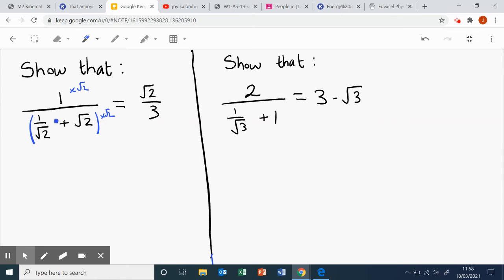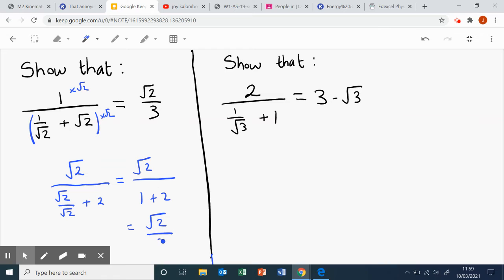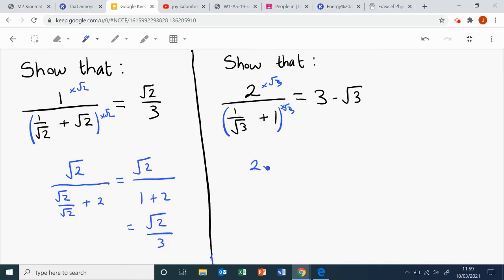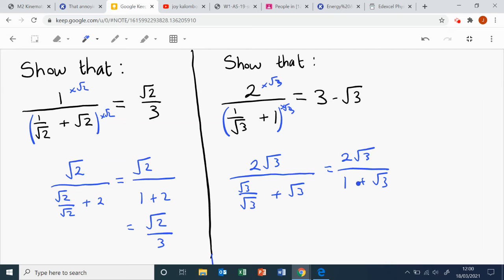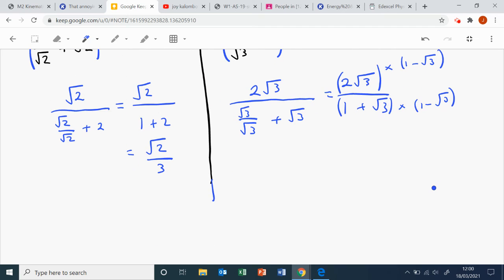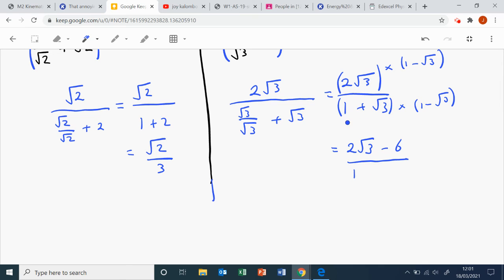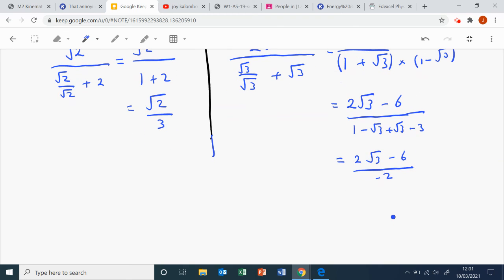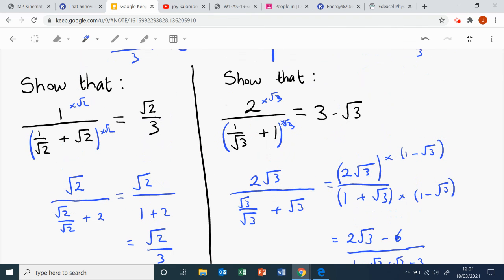Surds (Rationalising with a twist...)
Here, I answer a question on rationalising surds (but with a twist). These are the questions that students want to see. I hear a lot about students mentioning that the questions they do in class are too basic and that they are faced with horrid questions where they don't know where to start (it happens!).